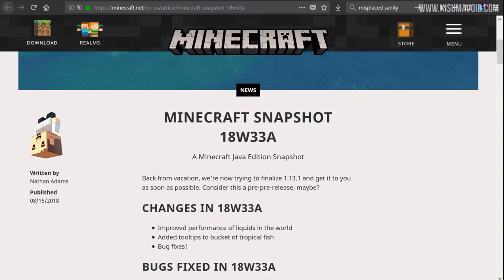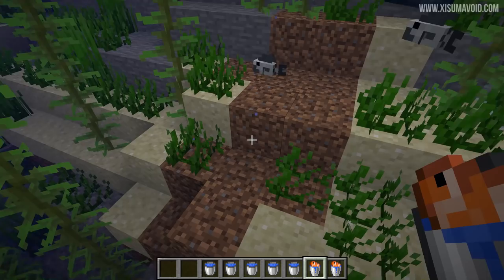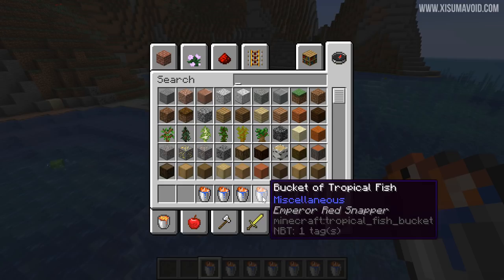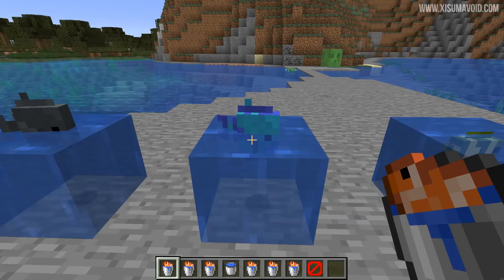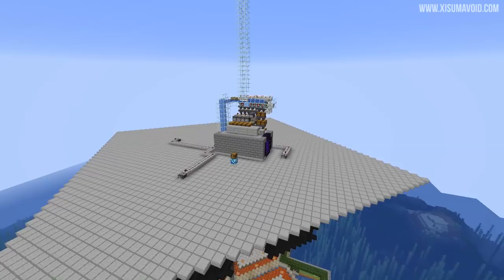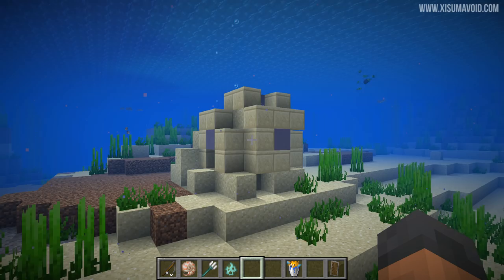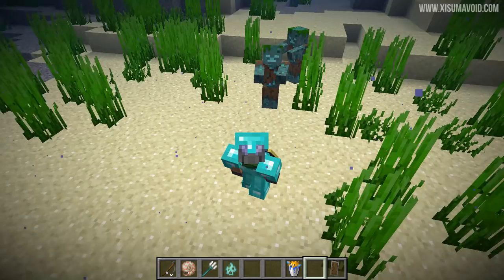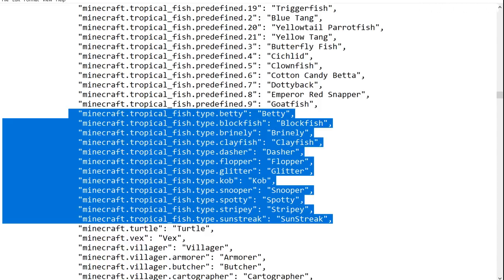Minecraft 1.13.1 Snapshot 18w33a All 34 Tropical Fish Names!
Minecraft 1.13.1 the Update Aquatic will add 34 new tropical fish names that are visible in the tooltip of a tropical fish bucket!